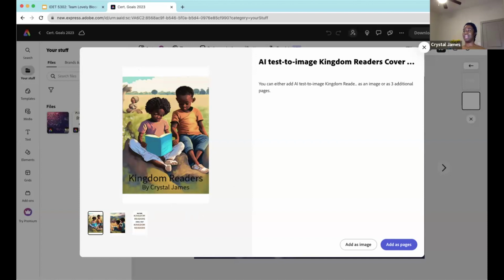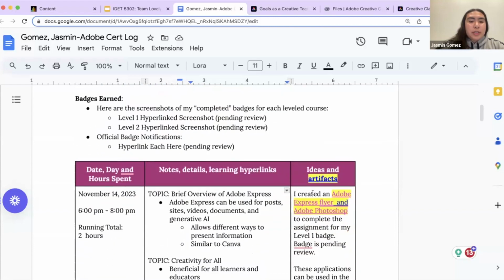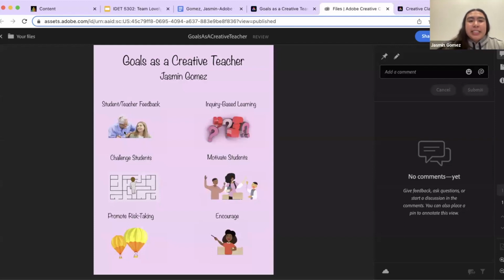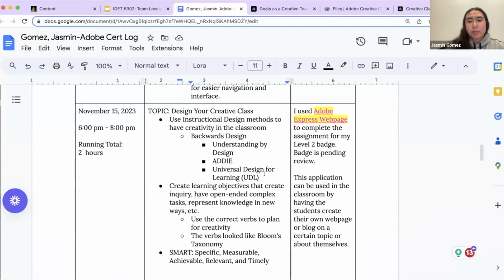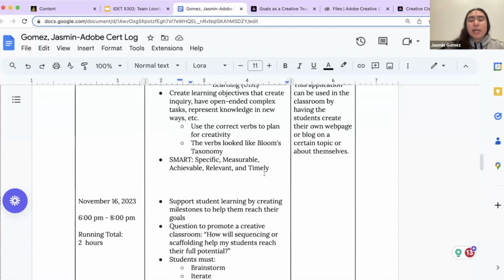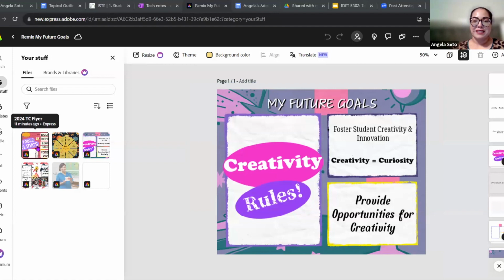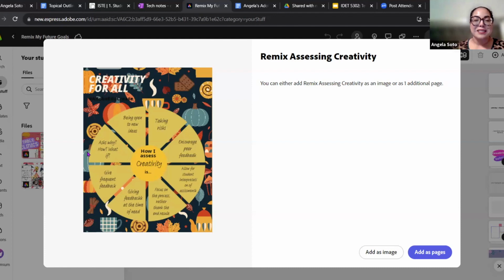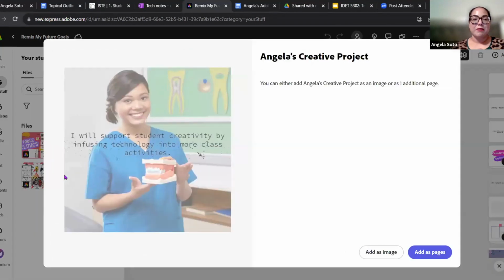Week 5: Team Lovely Blooms